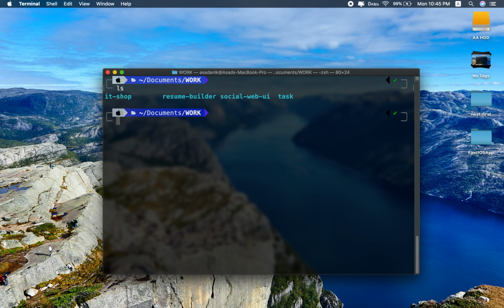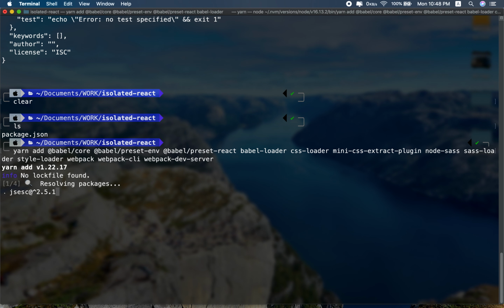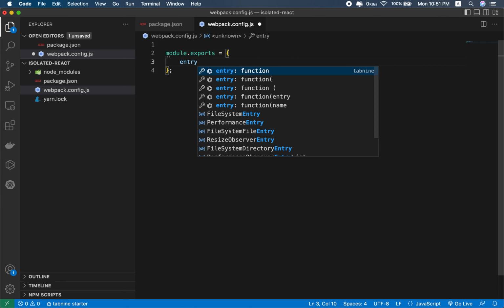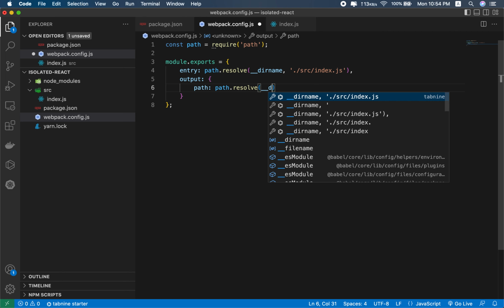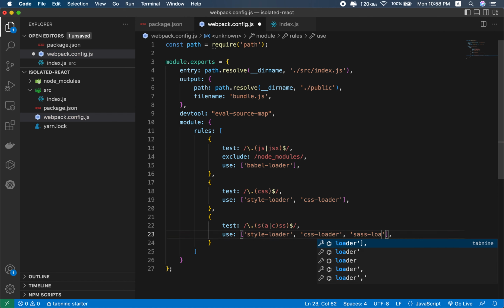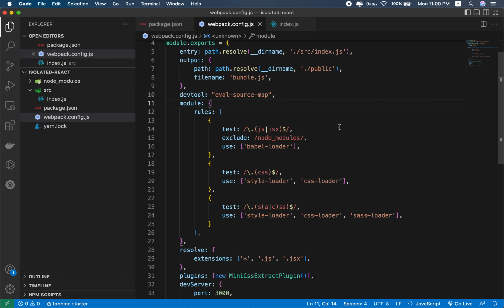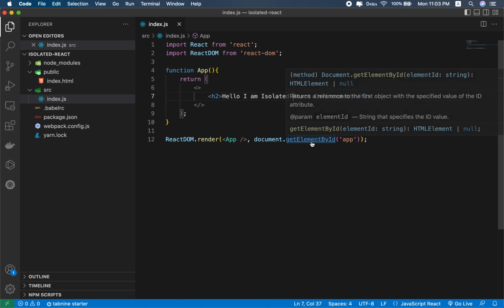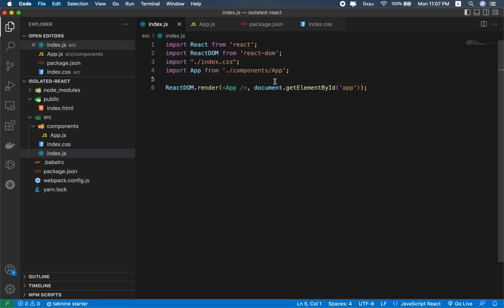React Setup With Webpack | Isolated Environment Setup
Hello Everyone,
This is my second video on YouTube😎.  My perspectives is provide the content which is understandable and reliable for everyone. My goal is for English & Bangla Programming community. And please don't judge me at very first time of my channel and my contents. If there any mistakes so please don't blame. Just notify me to solve for next time. 🙂And support as like your Brother, not like your competitor. Thank You🥳